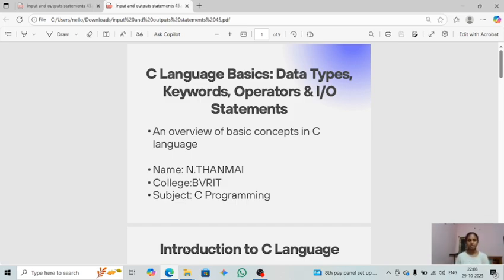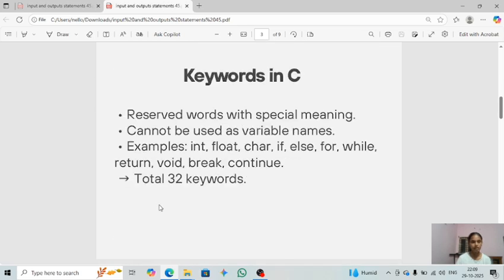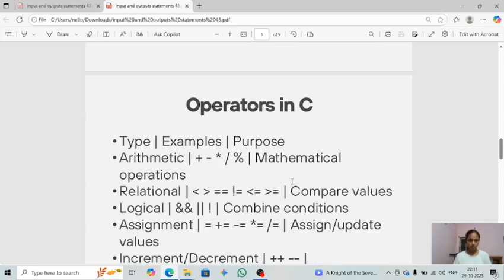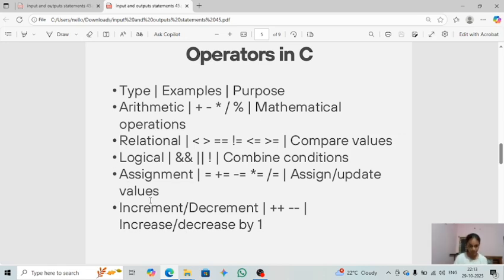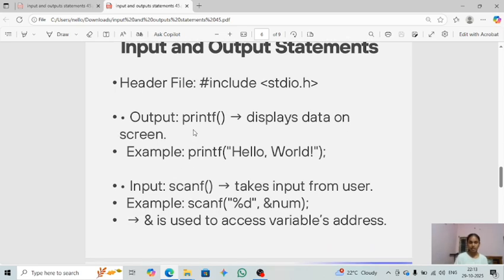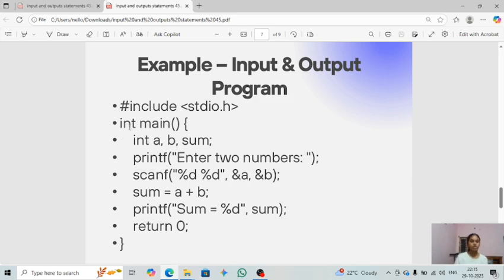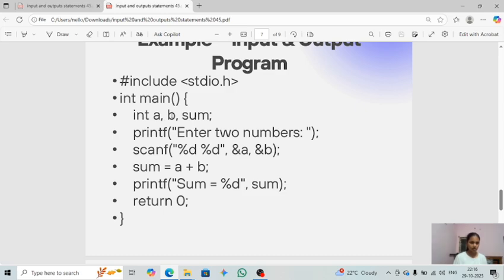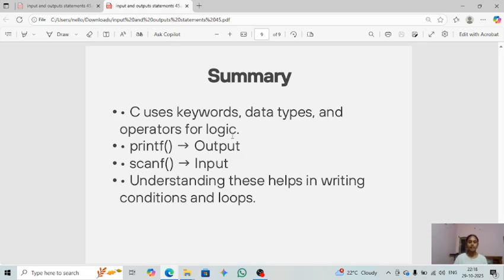C language Basics🗣️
include 🗣️ c language
    { basics, operators, datatypes, input and output statements }🙂👾